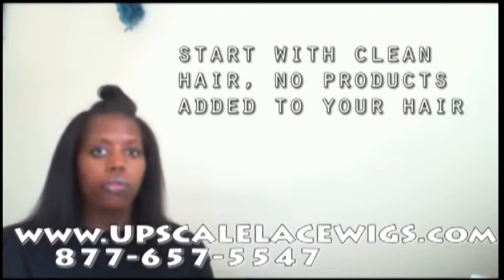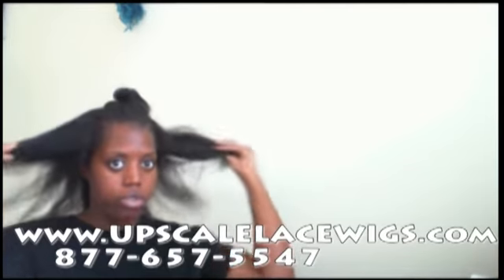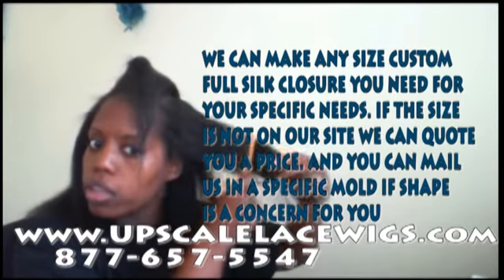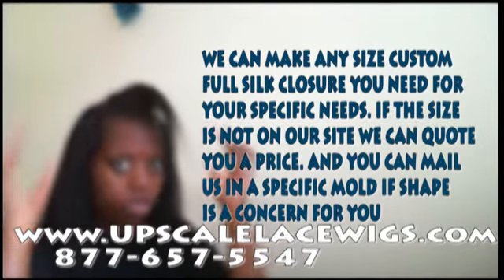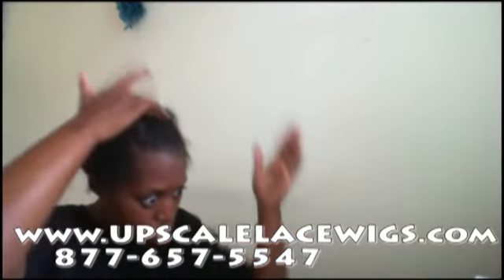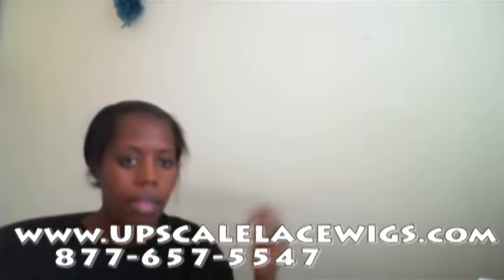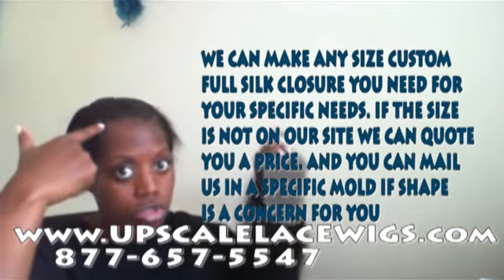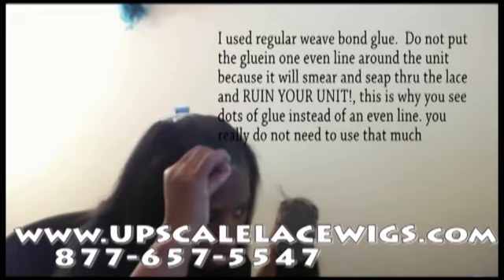how to cover your hair loss or alopecia with a topper or closure or lace frontal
***CHECK OUT THE LASTEST UP TO DATE VIDEO IN MARCH 2020 OF HOW TO COVER YOUR HAIR LOSS

ALSO FOR A FREE HAIR LOSS GUIDE TO DISCOVER WHAT SORT OF HAIR LOSS YOU HAVE AND WHAT OPTIONS YOU HAVE AVAILABLE GO FOR A COMPRENSIVE GUIDE TO DISCOVERING YOUR PEACE OF HAIR MIND.

we can customize any size unit to cover your hair loss. Basic units are available on our site.

How to cover your area of hair loss or spots of alopecia with a topper/closure/lace frontal
1. start with clean dry hair-with no products added to it
2. apply a protective barrier such as glory gro and protect solution
3. sit under dryer for 15-20 min until the solution is dry you hair
4. apply regular weave bonding glue in small separate spaces (not one continuing line around the closure unit)
5. press onto cover hair area
6. sit under dryer for another 5-10 minutes (optional)